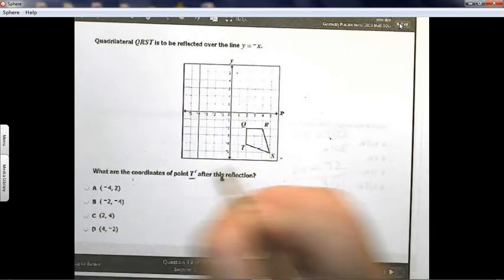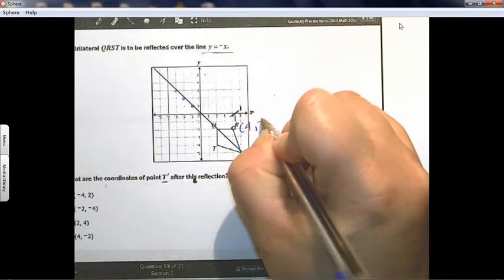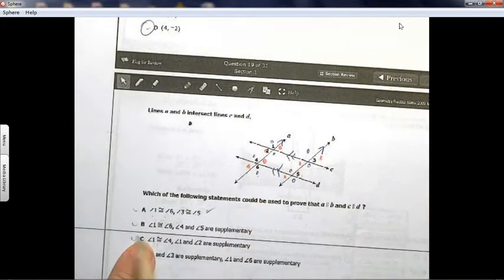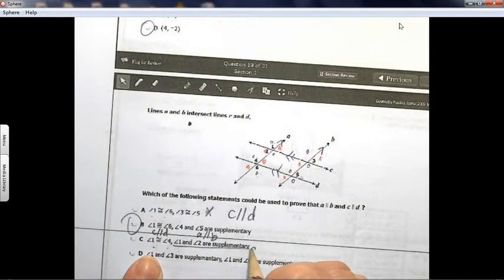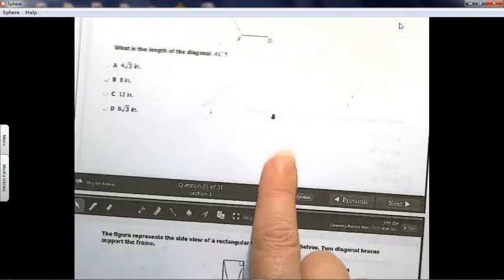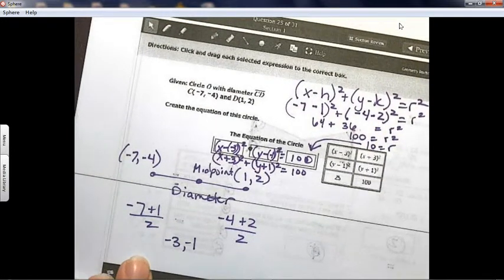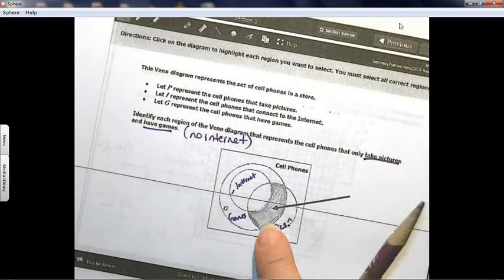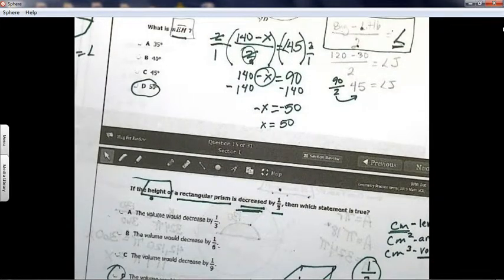Released Items Packet